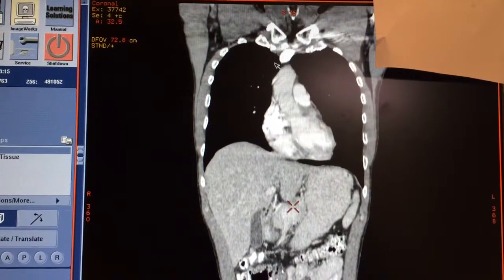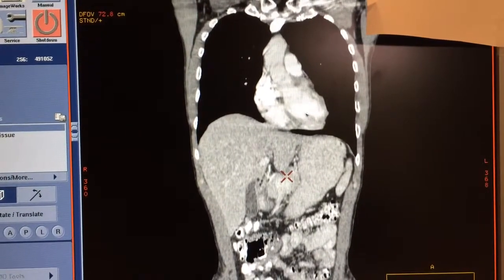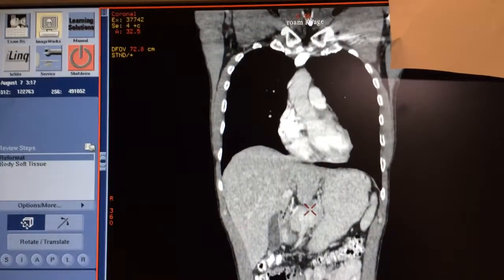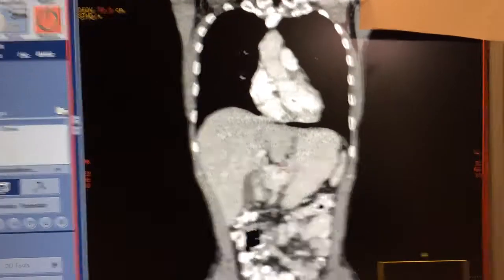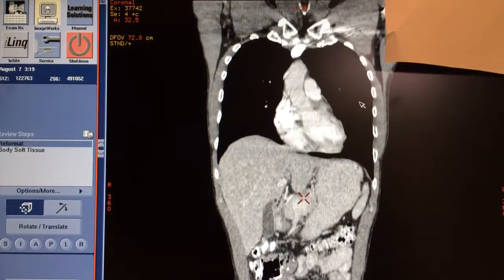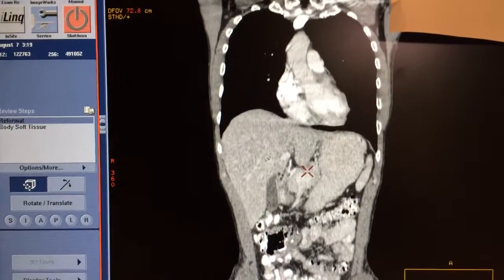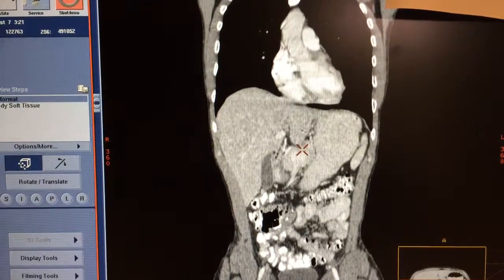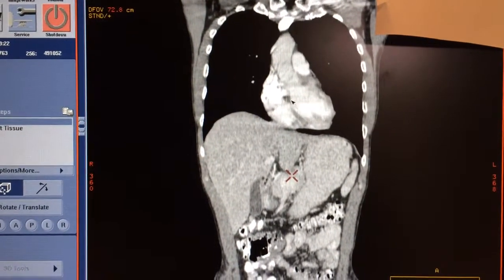Nursing school made easy: heart failure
Quick review of left and right sided heart failure with a very simple and brief overview on anatomy.  Meant for nursing school students.